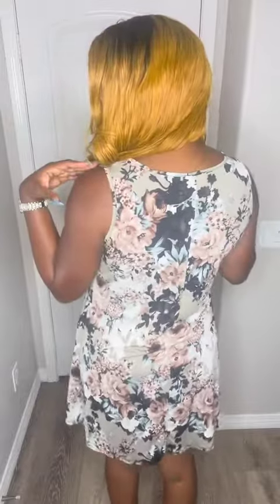to every season swing dress